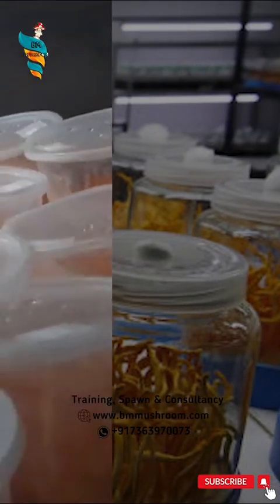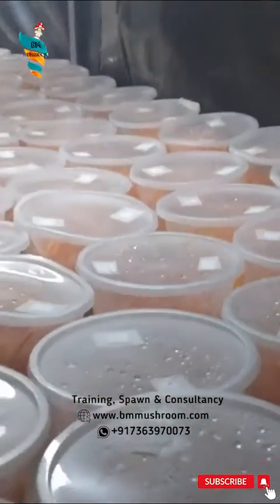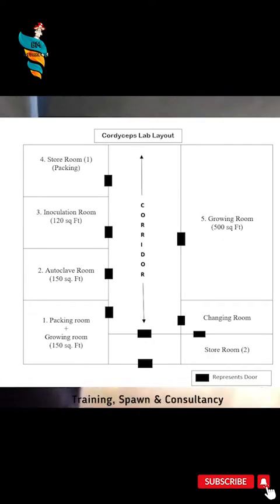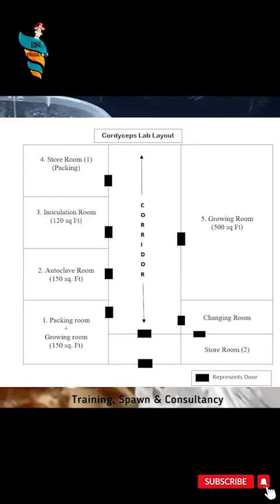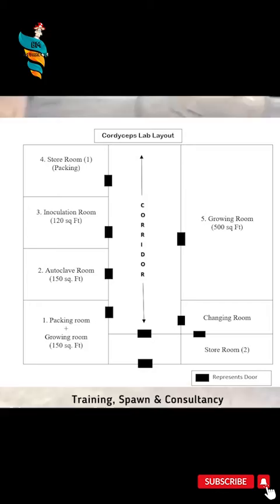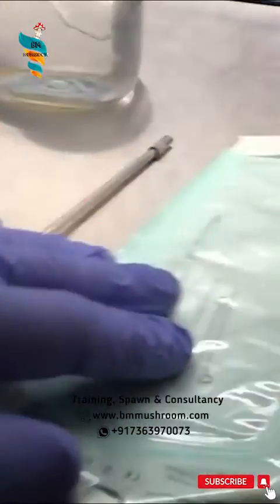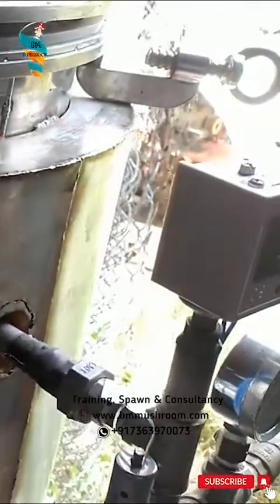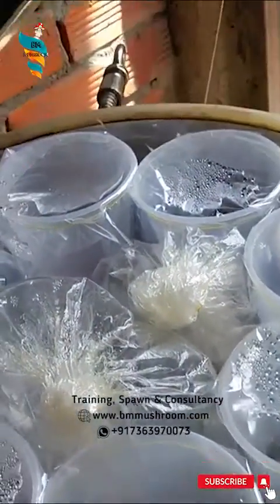Cordyceps militaris Lab Design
Also know as keedajari, or insect mushroom. In this video you will learn about farm design layout of cordycep mushroom, things needed for cultivation of cordycep mushroom, and the technology involved in the cultivation of cordycep. The cordycep mushroom cultivation in India is one of the fastest growing entreprise and very popular among the mushroom lovers due to it's medicinal values. It is a priced mushroom due to it's high demand all over the world.

Scientific name: Cordyceps spp.
Family: Cordycipitaceae
Common name: Scarlet caterpillar club, Caterpillar killer
 General appearance: It forms 1 - 8 cm high, club shaped and orange/ red fruiting bodies, which grow out of dead underground pupae. The upper portion of the fungus is orange and pimply, the lower portion smooth and orange to pale orange, often curved; narrowing at the base.

Benefits of Cordyceps mushroom:
Produce cordycepin (3’-deoxyadenosine)